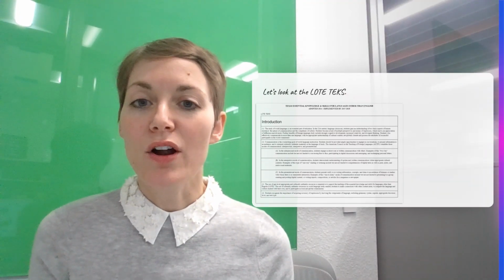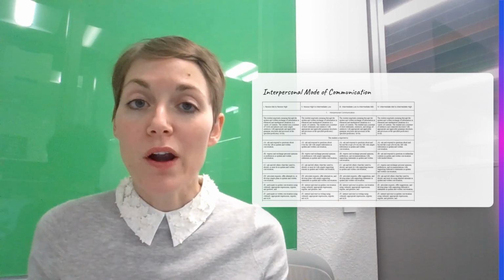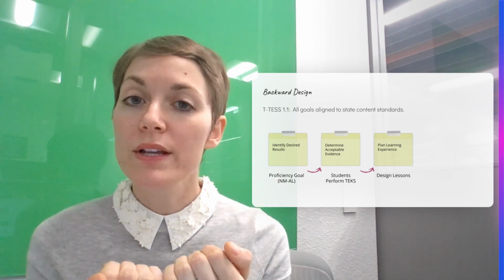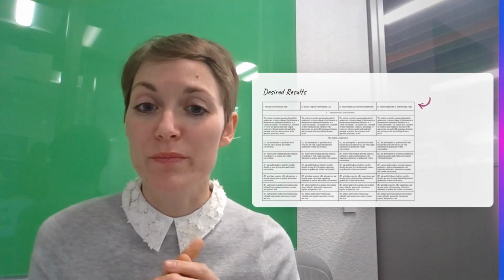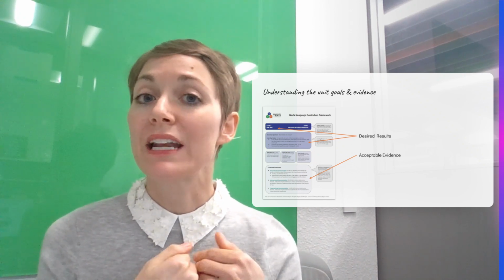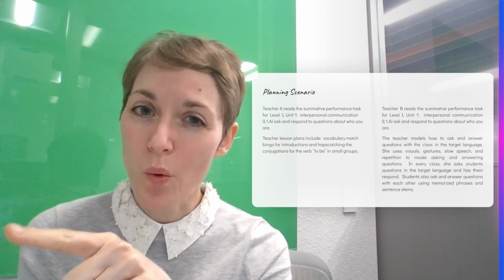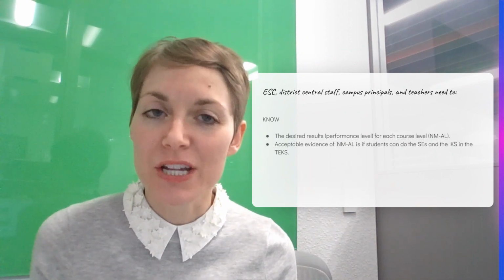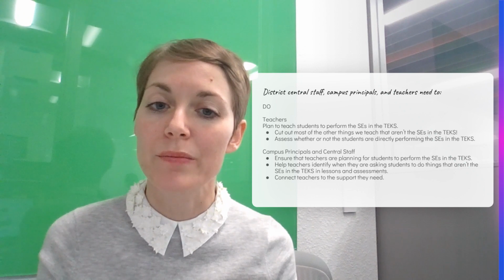WL Success Series Video 3 TEKS & Results & Evidence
In this video, you'll learn the major parts of the TEKS (Texas Essential Knowledge and Skills) and the desired results and acceptable evidence for each World Language (LOTE) course.